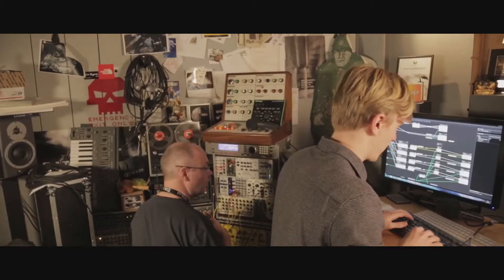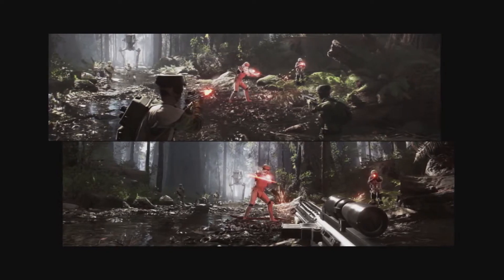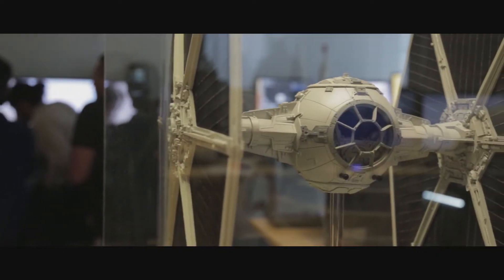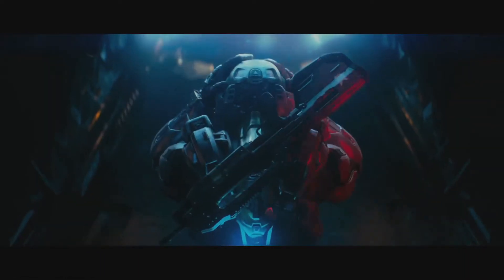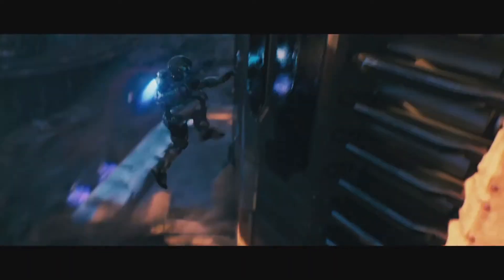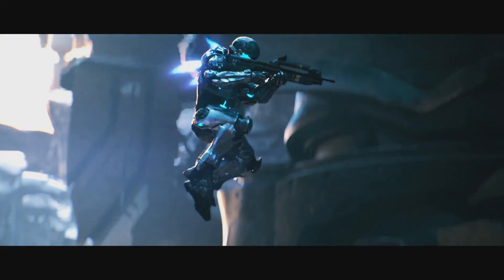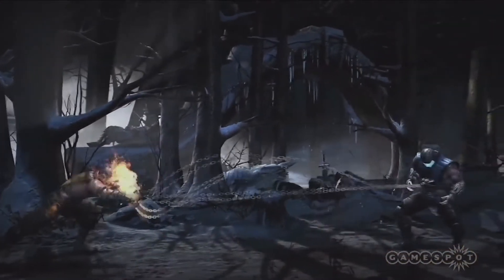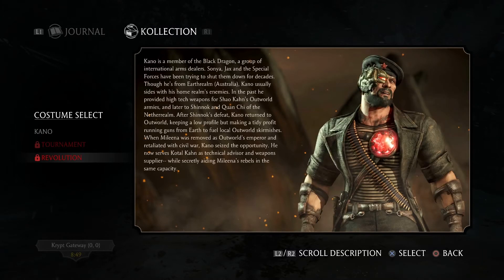Battlefront First/Third Person Info! + Halo 5 Guardians News!